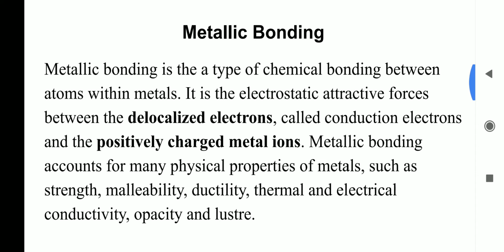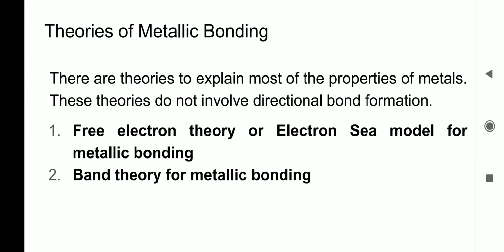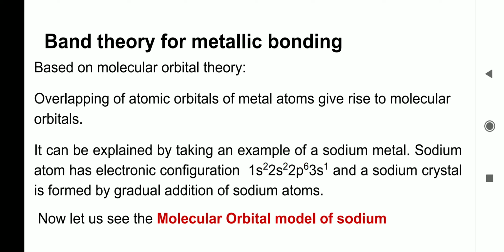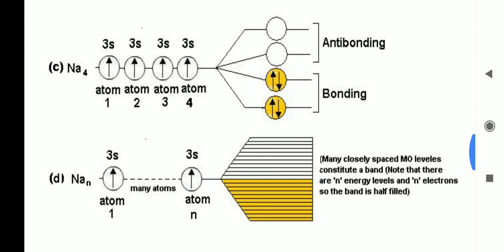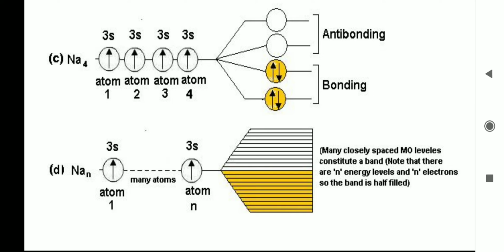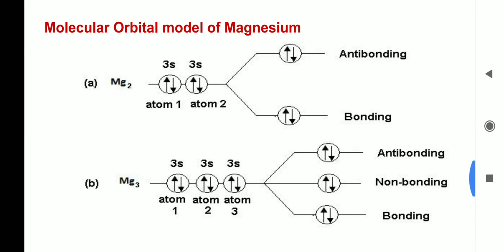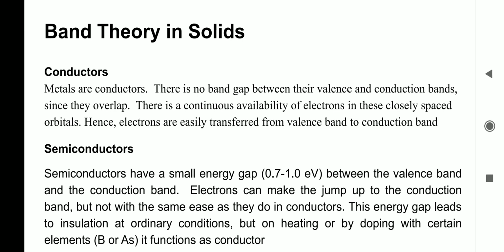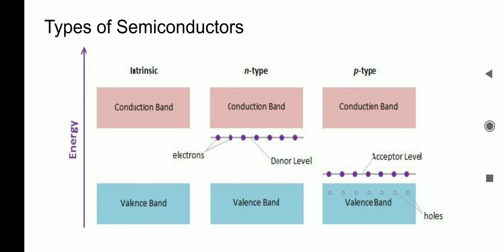Molecular Orbital Theory - Lect 5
Metallic Bonding and Band Theory